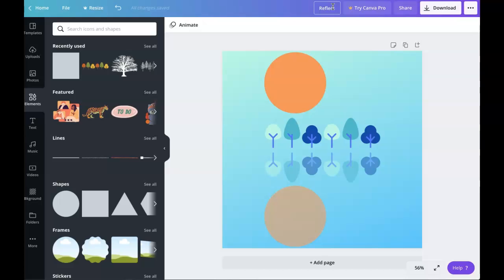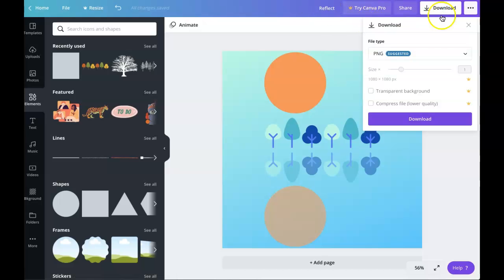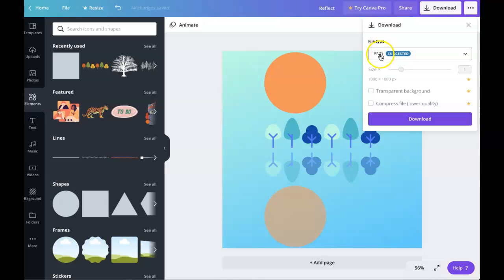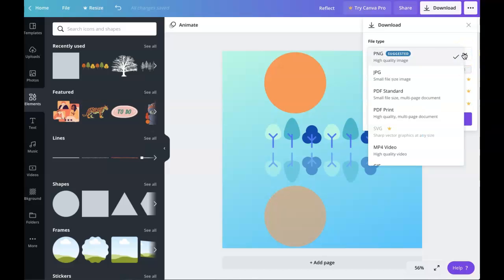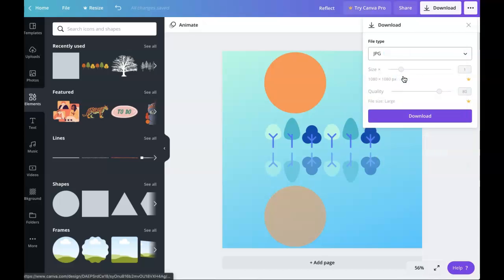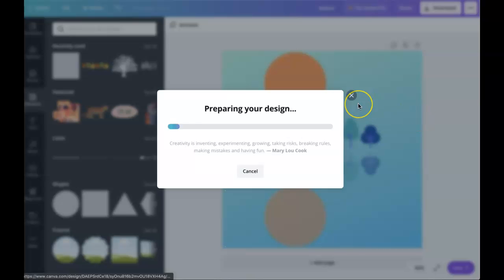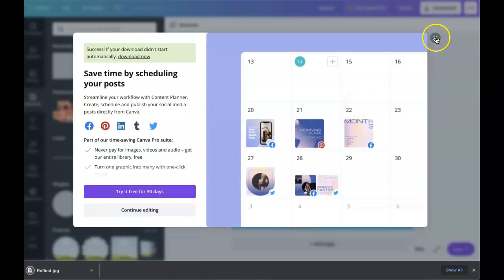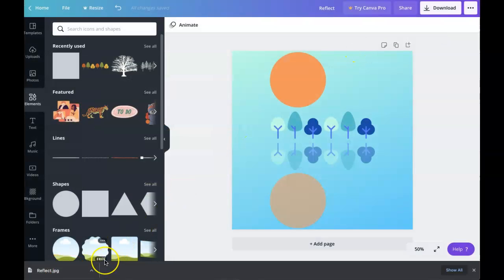Downloading your file from Canva